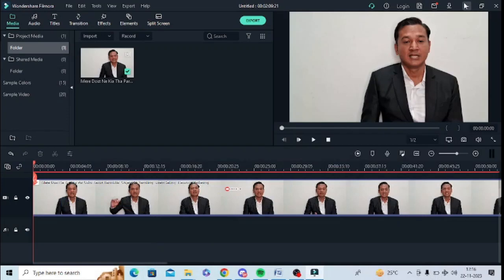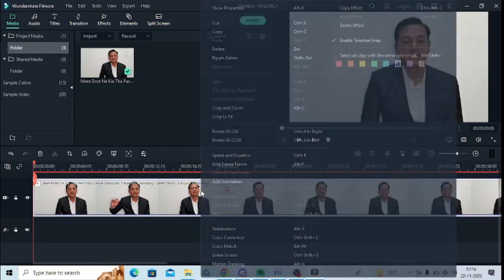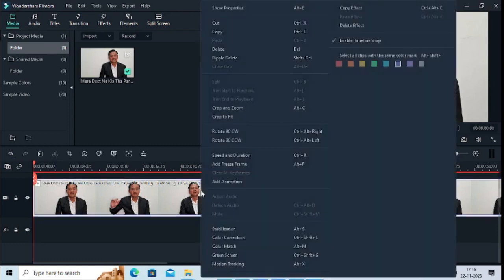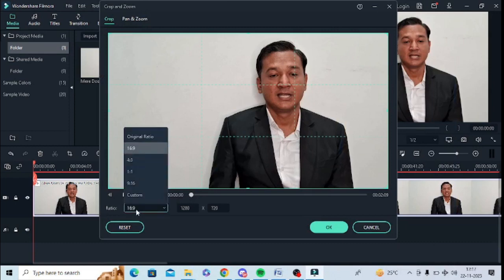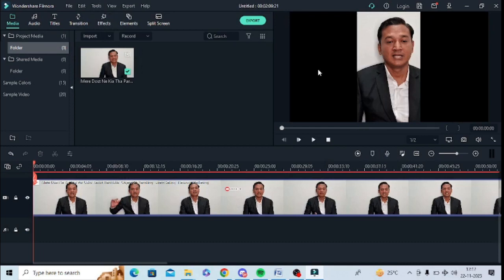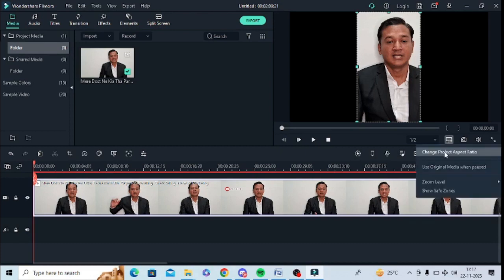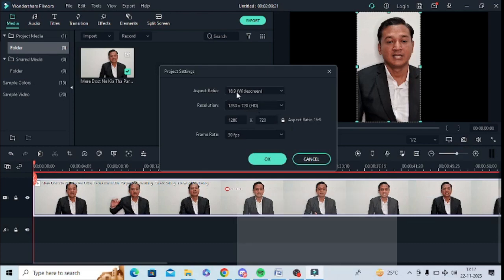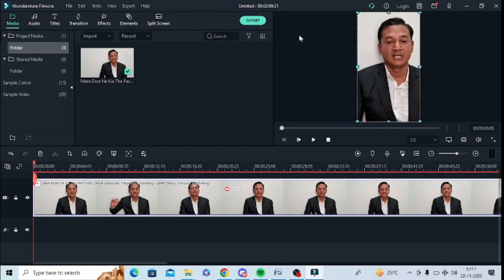YouTube Shorts Aspect Ratio In Filmora | How Filmora Can Help You Create YouTube Shorts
If you want to know YouTube shorts video size width and height, you can get to know about it with practical to create it in Filmora. The video editing software program provides an option to get the exact YouTube shorts video size width and height in pixels.

Here are steps to create an appropriate Filmora YouTube shorts size:

• Open Wondershare Filmora
• Add a video to timeline
• Right click over video in timeline and select “Crop and Zoom”
• Click on drop down in front of “Ratio” and choose “9:16” aspect ratio
• Adjust the ratio screen according to your need and tap on “OK”
• Now, click on “Preview quality and display settings”
• Choose “Change Project Aspect Ratio”
• Scroll down in front of “Aspect Ratio” and choose “9:16” portrait
• The black background of the video will change from black to grey
• Click on “Export” to get the YouTube short video